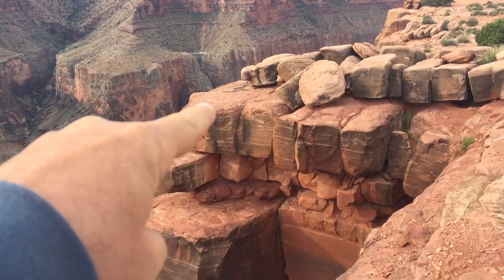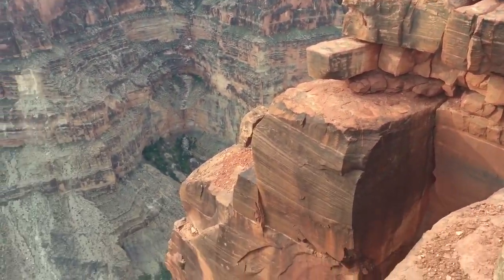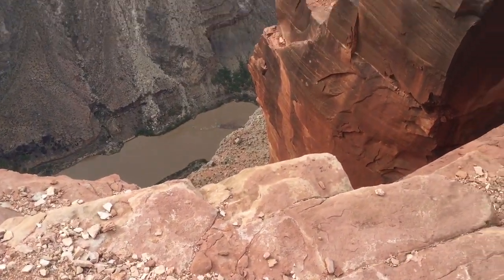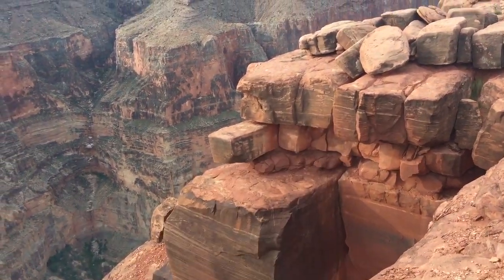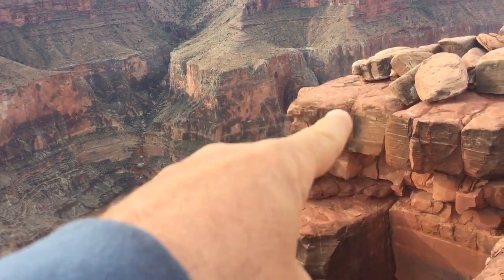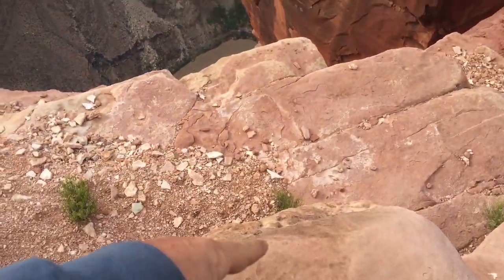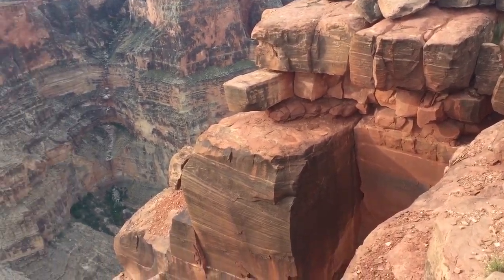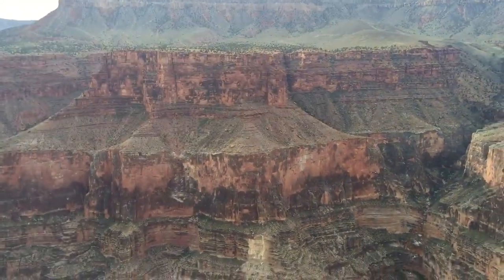Toroweap 1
First Toroweap shot